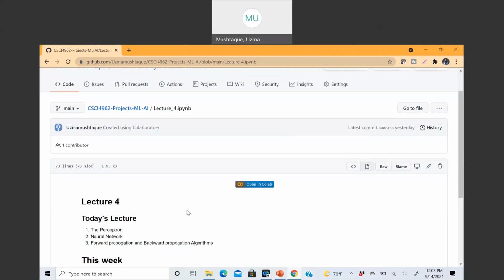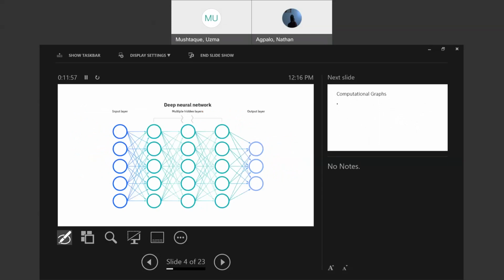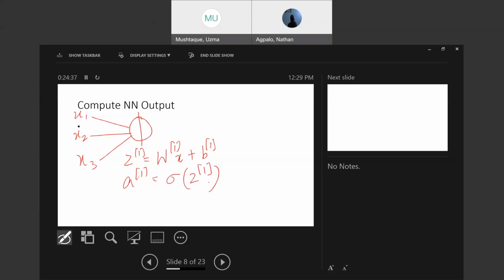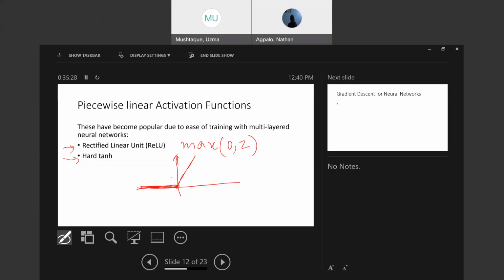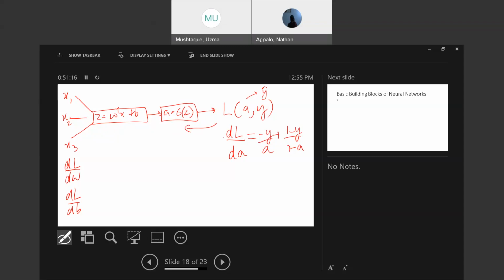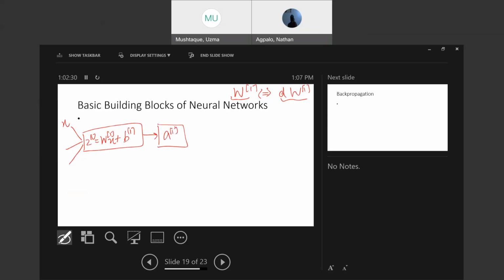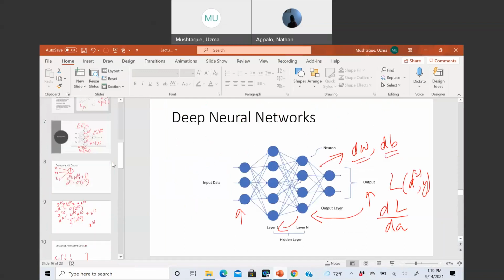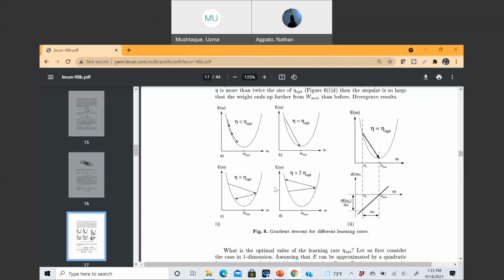Lecture 4: Introduction to Artificial Neural Networks